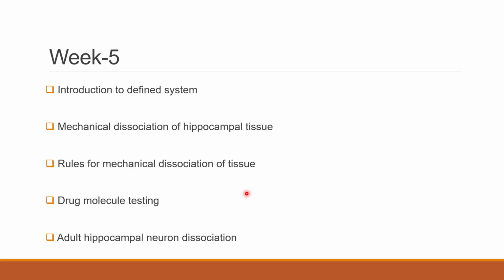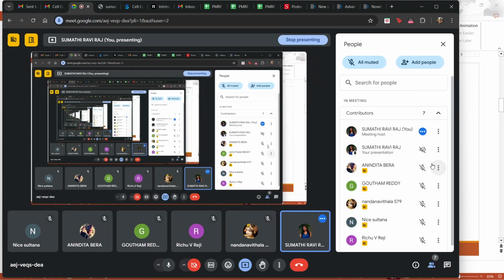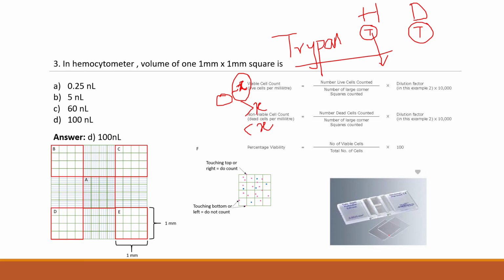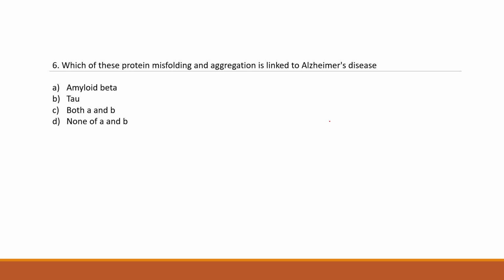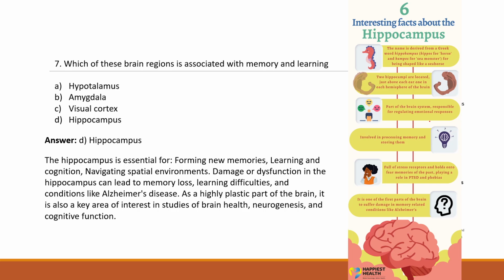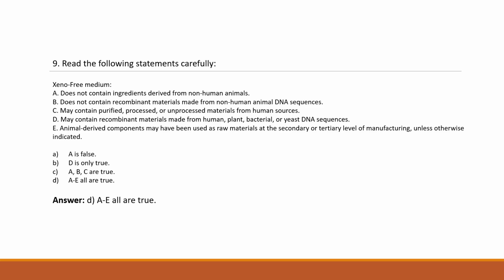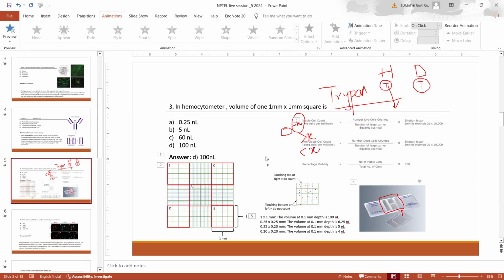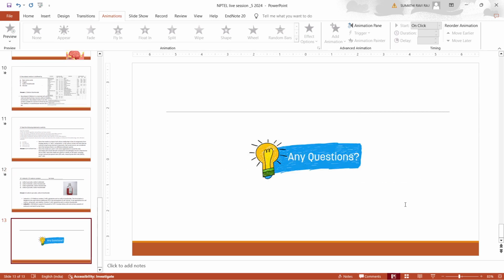NPTEL Live session week-5 class Cell culture Technologies